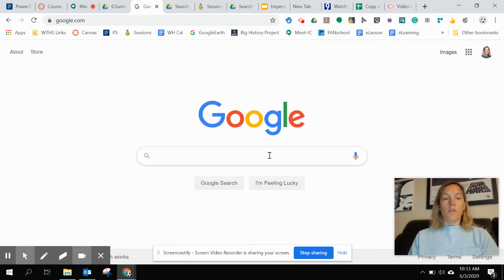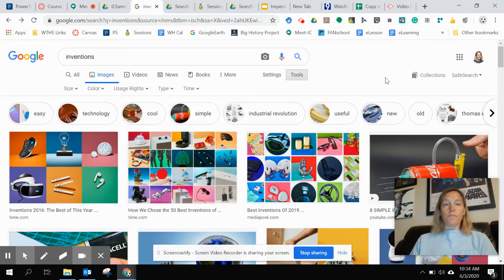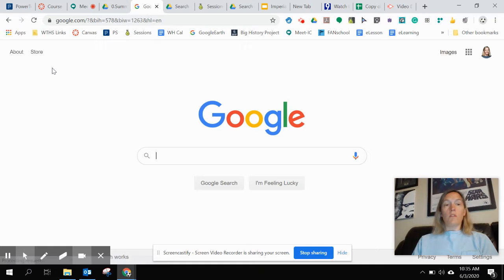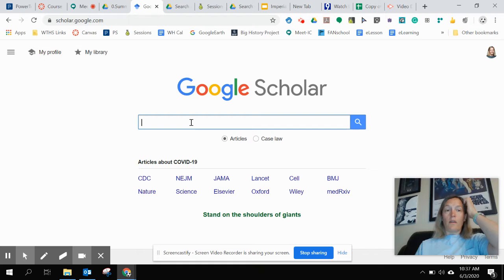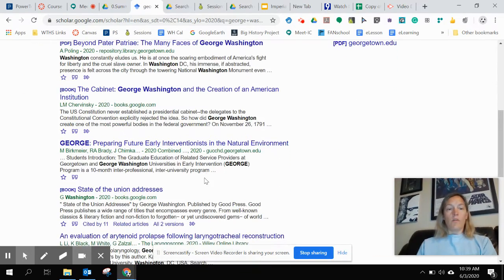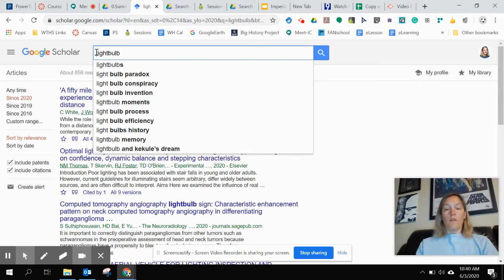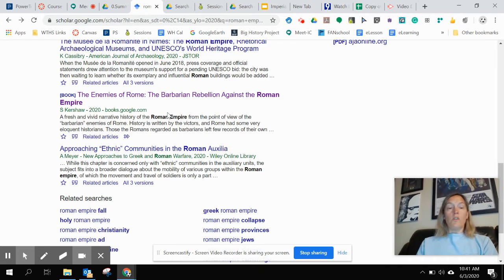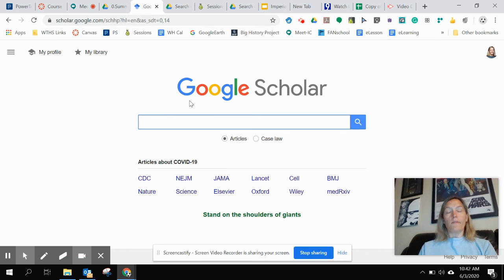Google Scholar for Research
Very basic video on how to access and use Google Scholar for research purposes.